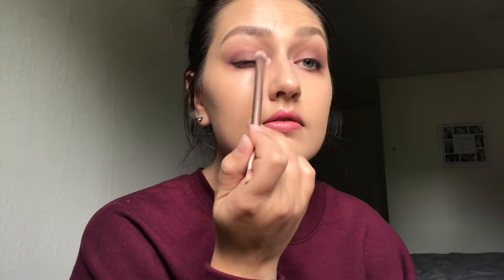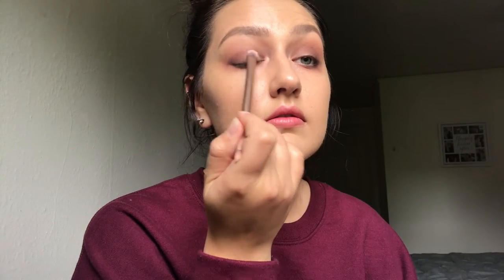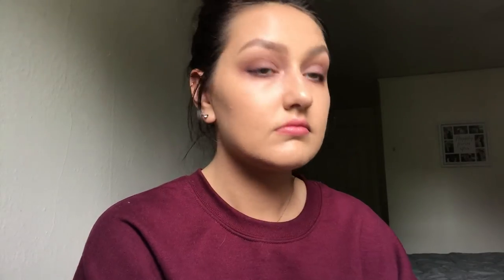First Video: Get ready with me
Hey guys! This is my first video so bear with me as I learn how to film and edit. I hope you enjoy this quick get ready with me. Have an awesome day!

Products Used:

Maybelline Master Conceal- 20 light
Mac Mineralized Skin Finish- medium
Elf Ultra Precise Brow Pencil- neutral brown
Essence make me brow- blondy brows
Jordana Scult and Glow Contour Stick- medium
Amrezy Highlight
The Balm- Meet Matte Trimony Pallete
LA Girl Gel Glide eyeliner- black
Maybelline Lash Sensational Mascara- Blackest Black
Kiss Single Lashes
Loreal Lip Liner- Rose
Colourpop Lip Gloss- Aquarius